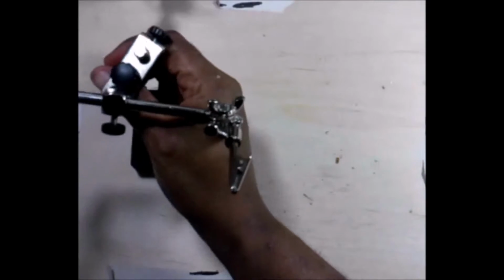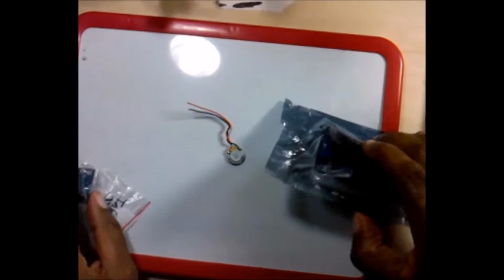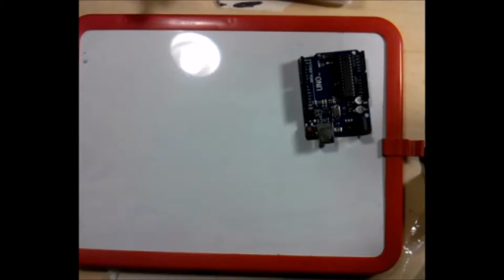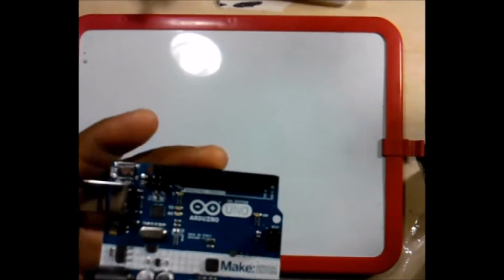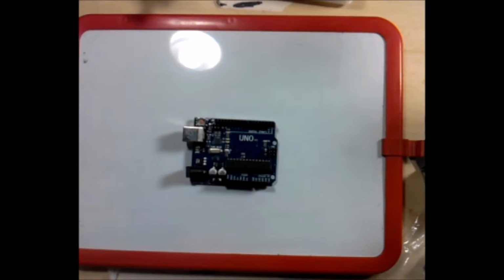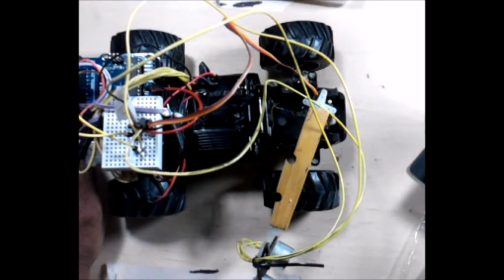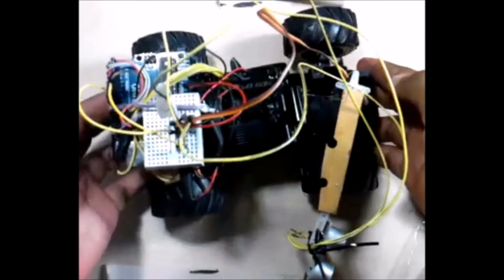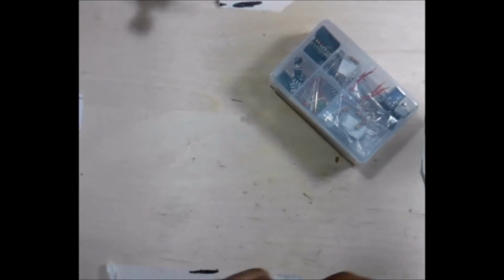How To Arduino Lesson 2 - Electronic Components | Arduino Uno R3 : Ebonygeek45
Electronic Components is what you are programming with your Arduino Uno to build all kinds of things. From Lighting displays to Robots and Robotics.

It is worth learning about.

Ebonygeek45

Ebonygeek45